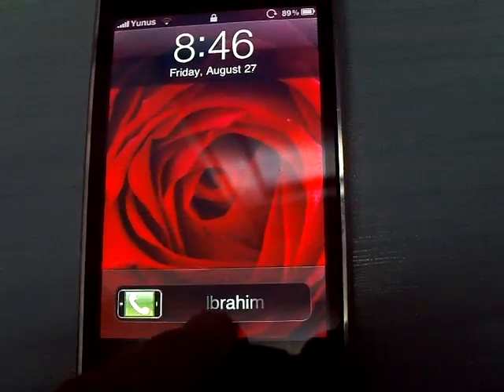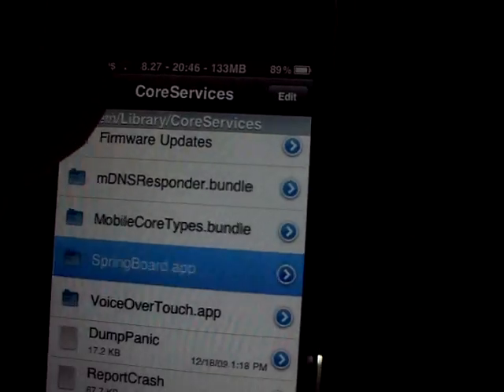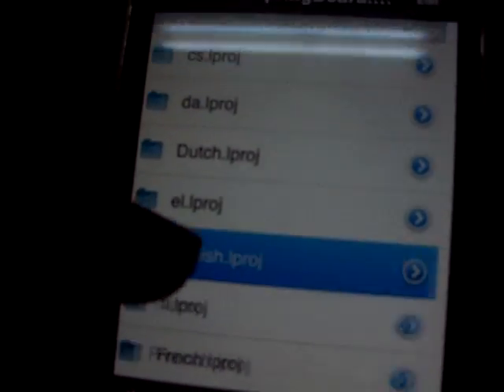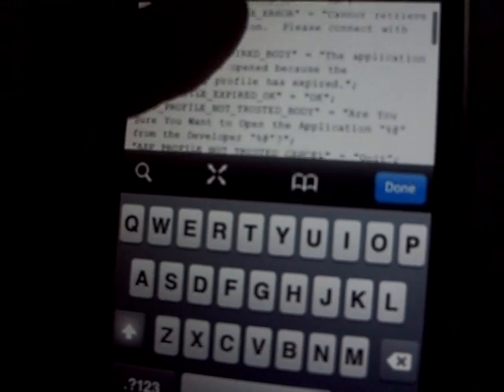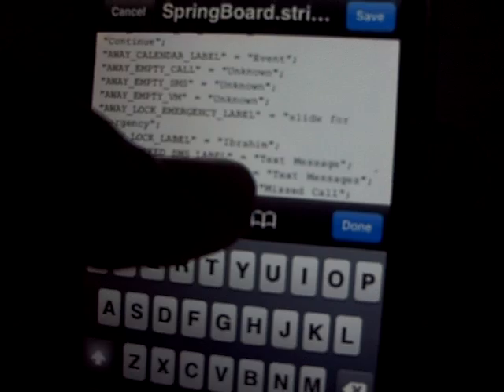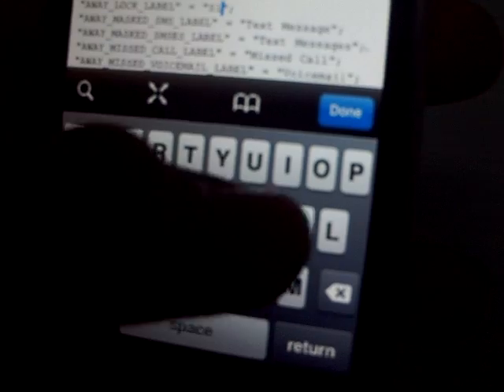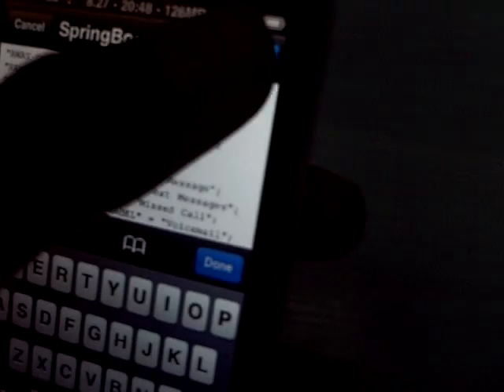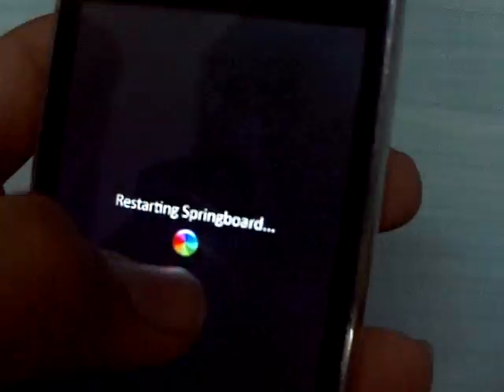How To Change The "slide to unlock" Text On iPhone or iPod touch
how to change "Slide To Unlock" text on iphone or ipod touch on any version